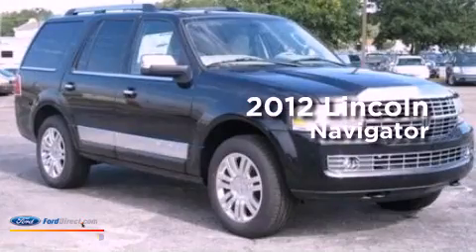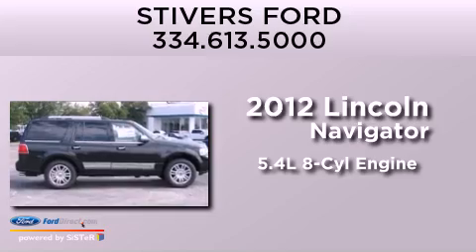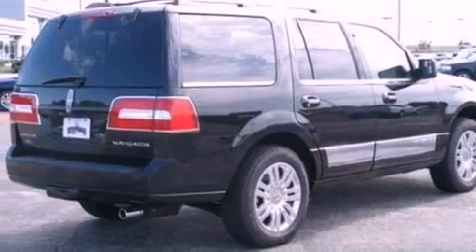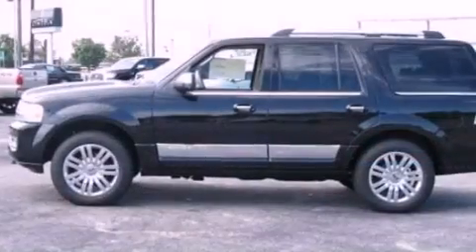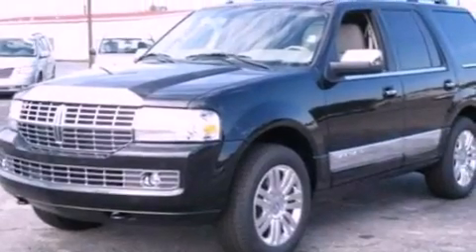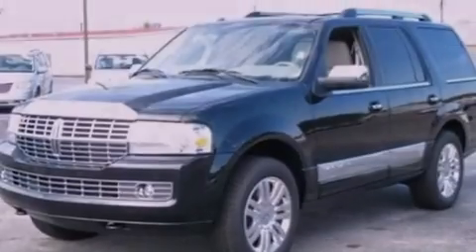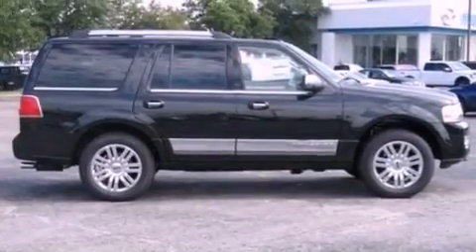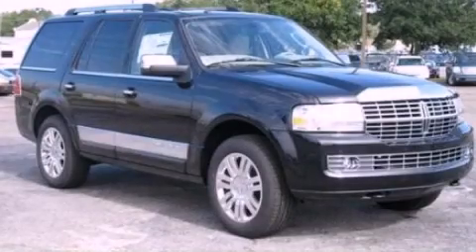2012 LINCOLN NAVIGATOR Montgomery AL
We have been honored to serve the Montgomery AL area , we promise that your experience at our dealership will exceed your expectations !

 Year : 2012
 Make : LINCOLN
 Model : NAVIGATOR
 Engine : 5.4L V8 24V MPFI SOHC FLEXIBLE FUEL
 Trans . : 6-SPEED AUTOMATIC
 Exterior : BLACK
 Miles : 4
 Interior : STONE
 Stock : CV08592